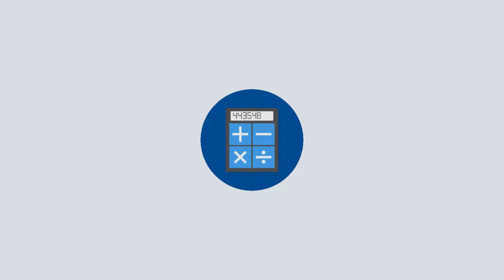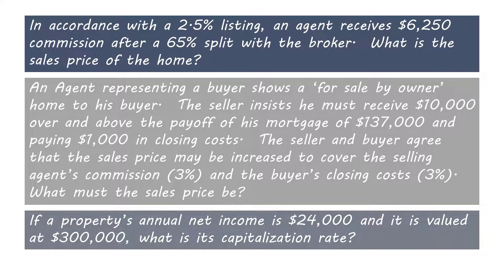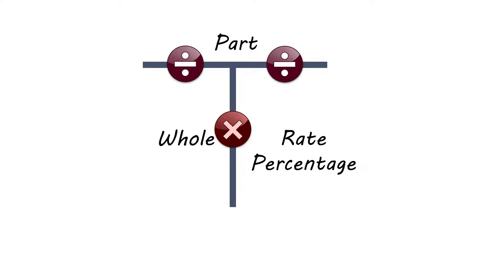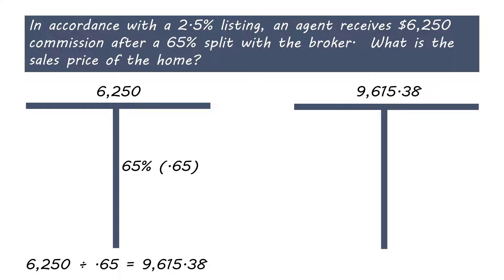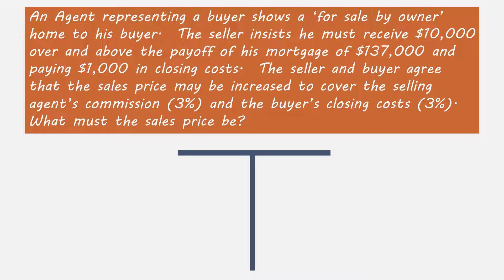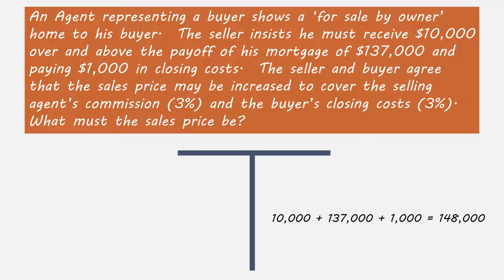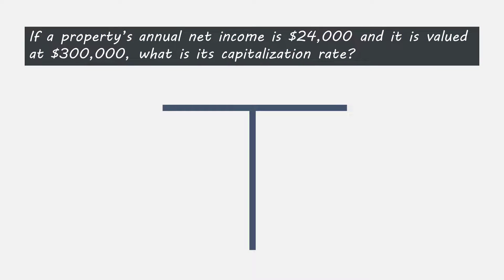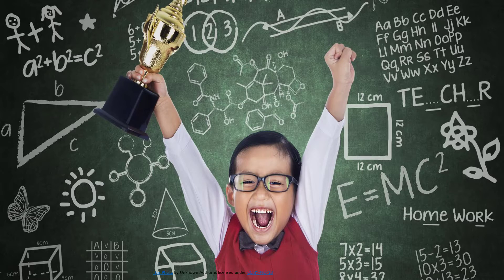TAKE THE FEAR OUT OF REAL ESTATE MATH! Simplify with the T-Bar Method.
Learn how a simple T-Bar can be utilized for many of the real estate math questions you may see on your real estate exam.

Table of Contents:
02:11 - T Bar Method for Real Estate Math
03:14 - Real Estate Commission Math Problem
05:39 - Seller's Net Real Estate Math Problem
08:38 - Income Approach Real Estate Math